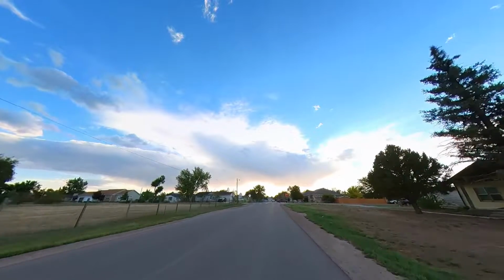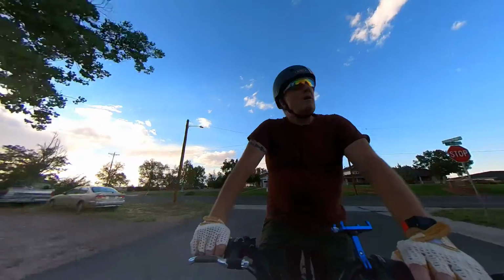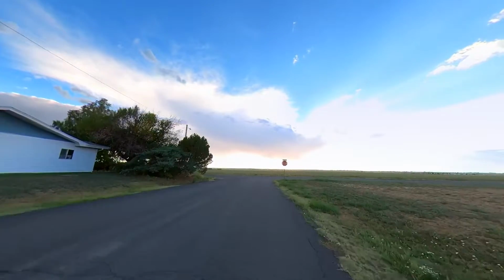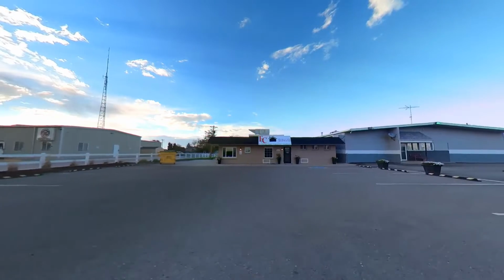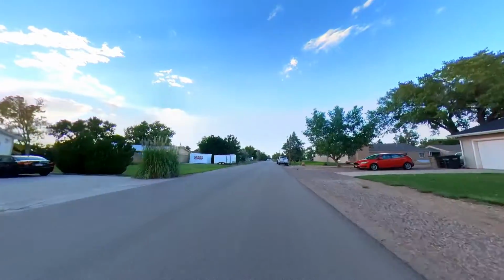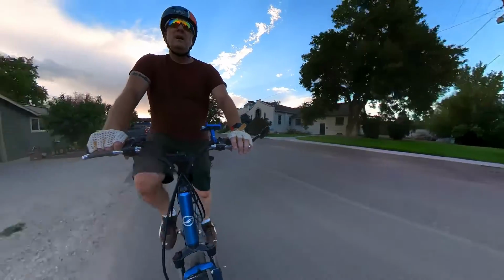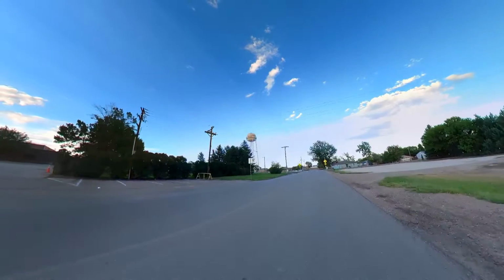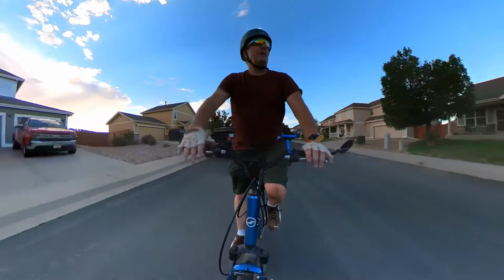Bicycle Ride: Experimenting with an Insta360 ONE X2 (and a New Mount)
Just experimenting with an Insta360 ONE X2 and a new bicycle mount I purchased.

Learnings:

(1)  Don't depend on the internal mics with the bicycle mount (the camera is distant).
(2)  This camera, and the reframing software Insta360 provides, continue to amaze me. :-)
(3)  I still have soooooooooo much to learn.

0:52 - Reframing begins being mostly away from me
10:10 - Reframing begins being mostly toward me

I'm also still learning to use Wondershare Filmora and what is available in Filmora Stock.